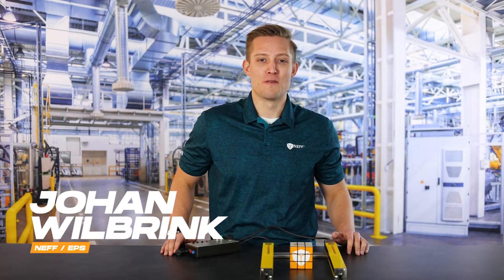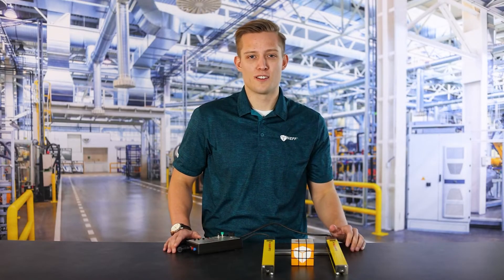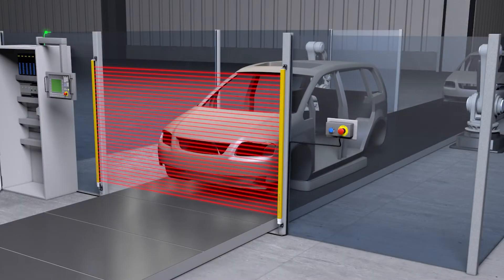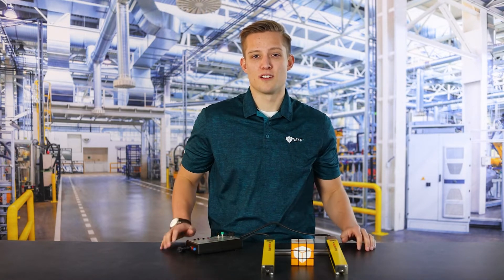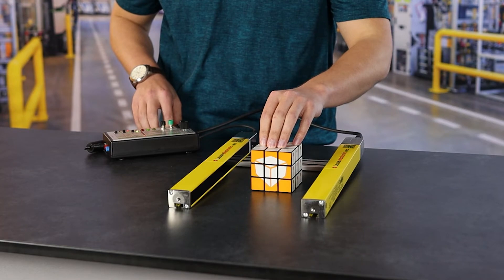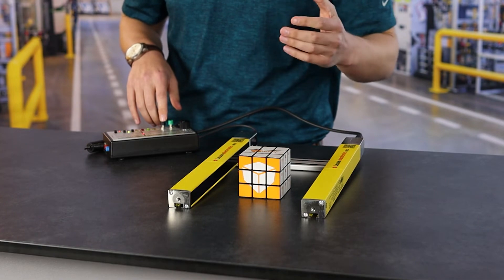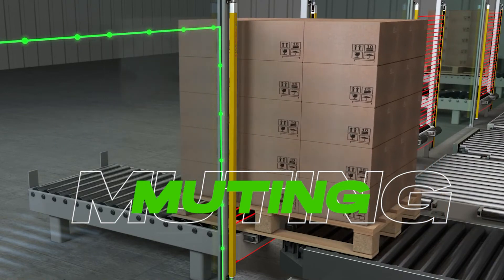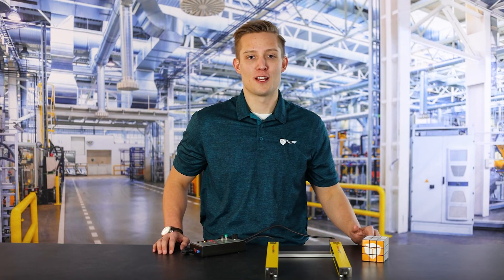Leuze MLC 500 Series Light Curtains: Overview and Demonstration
Johan Wilbrink, Electrical Product Sales Specialist at NEFF, demonstrates the safety powers of Leuze's MLC 500 Series Light Curtains. Watch as Johan gives an overview of the Light Curtain's advanced functions and gives a hands-on demo of its capabilities.

0:00 Introduction
0:40 Light Curtain MLC 500 Series Overview
1:17 MLC 530 Series Advanced Functions
1:40 Fixed Blanking Demo
2:33 Floating Blanking Demo
3:14 Muting Demo
3:49 Recap